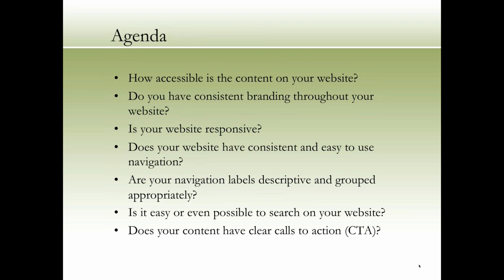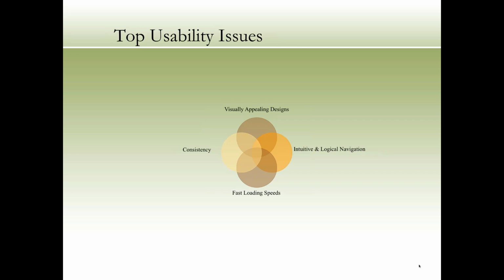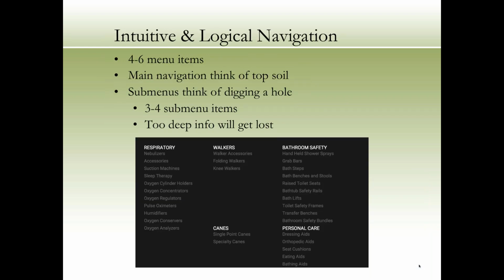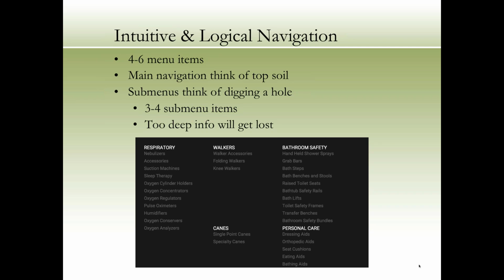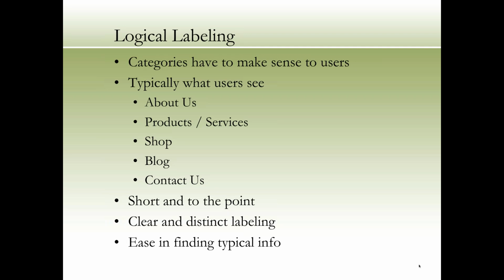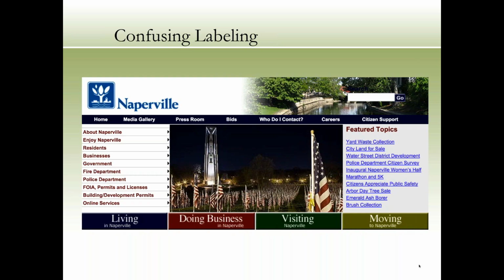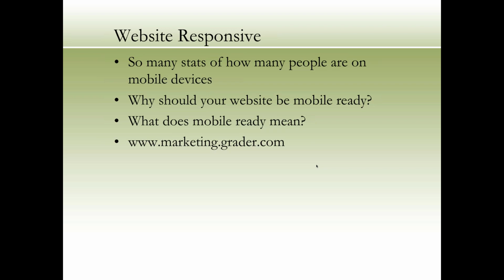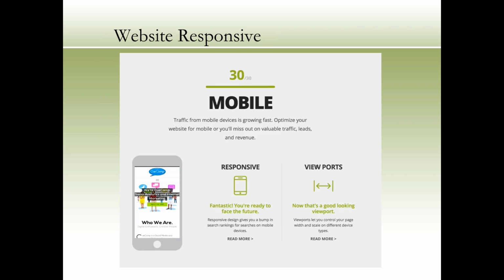Improve the Usability of Your Website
Want to improve the usability of your new or current website?
3 out of 4 businesses have issues with the user friendliness of their website and either do not know or know and do nothing about it.

Start out the new year with a profitable website by attending this free webinar. During this session we will go over key usability issues that most businesses ignore on their websites.

Topics Include:

How accessible is the content on your website?
Do you have consistent branding throughout your website?
Is your website responsive?
Does your website have consistent and easy to use navigation?
Are your navigation labels descriptive and grouped appropriately?
Is it easy or even possible to search on your website?
Does your content have clear calls to action (CTA)?
We will go over real case studies from companies that have struggled in the past to make their websites more user friendly.

We will go through a very simple usability list of criteria, and you will be well on your way to a more usable and profitable website.